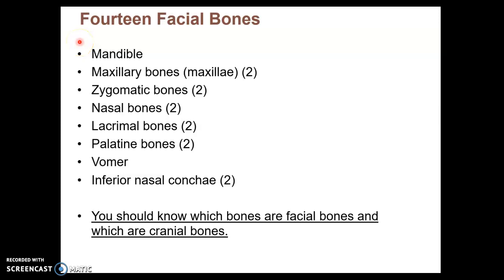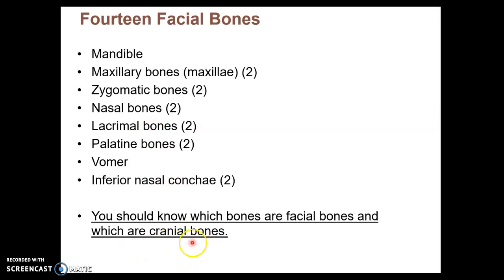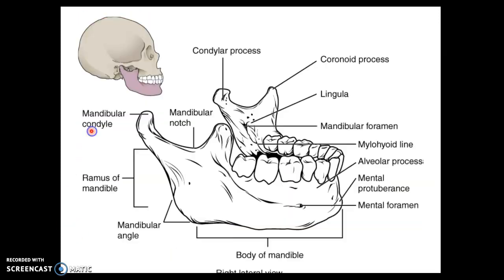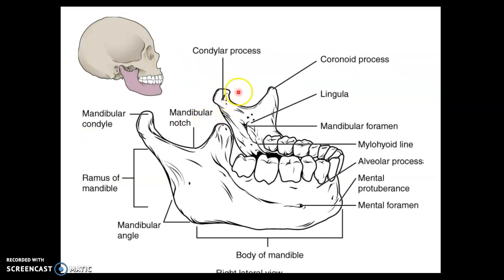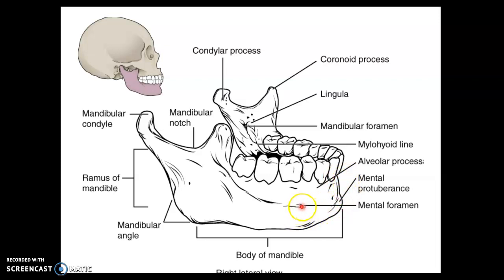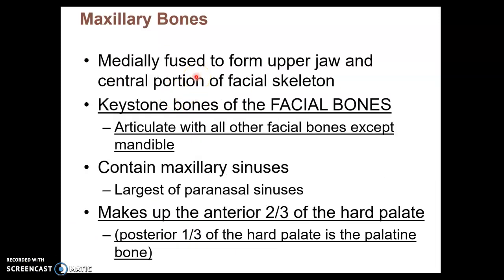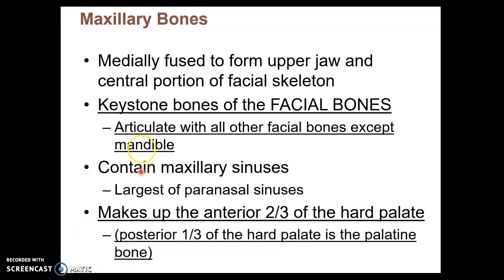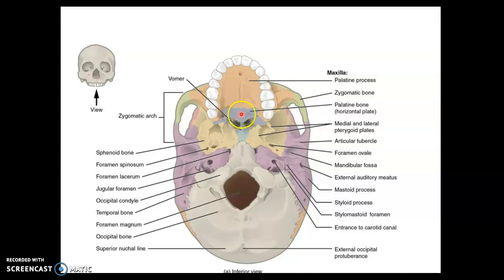Chapter 7C - Axial Skeleton - Facial Bones 1